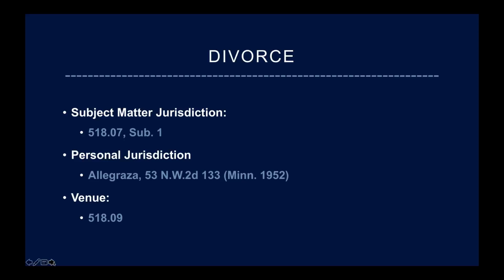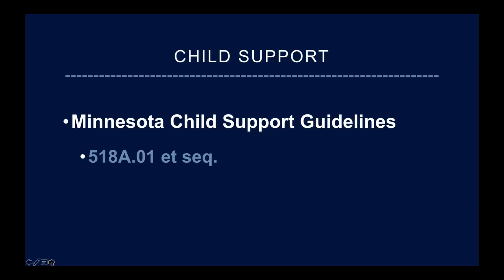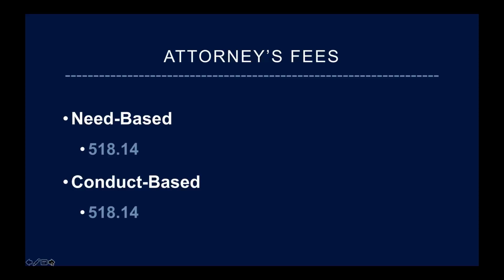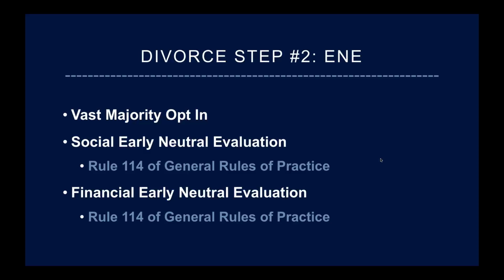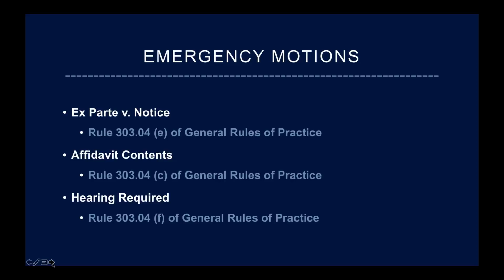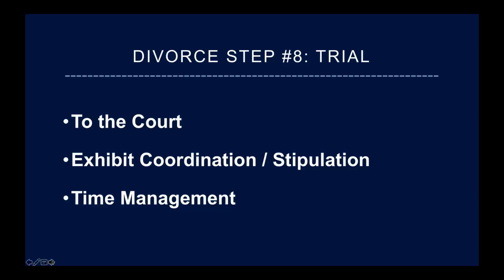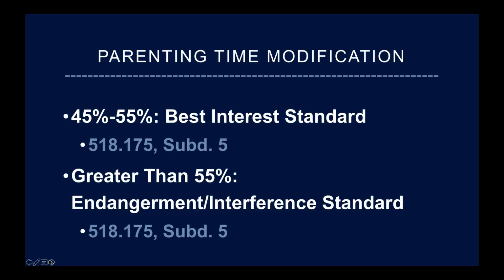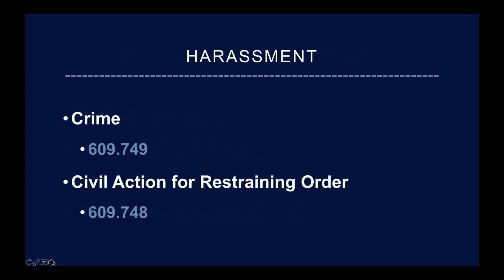2020 11 18 12 00 The Nuts and Bolts of Family Law Procedure